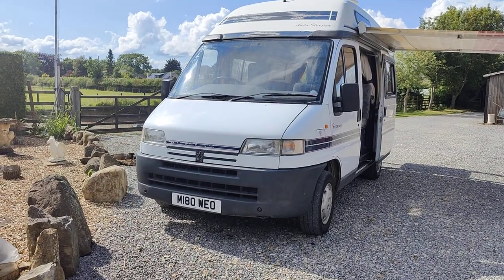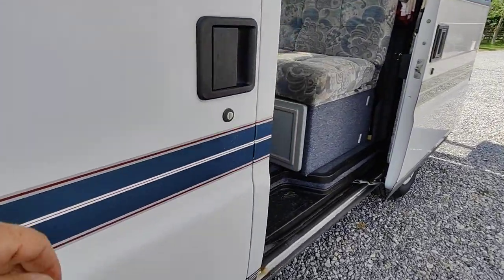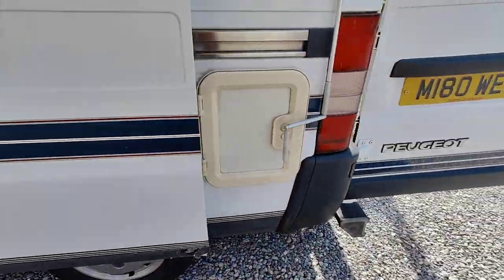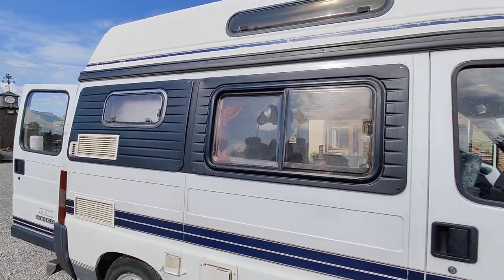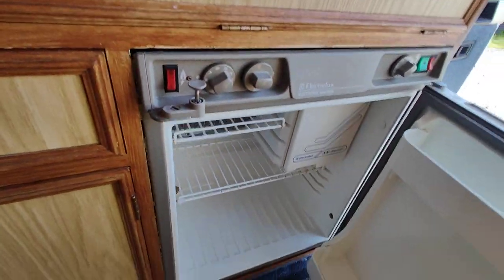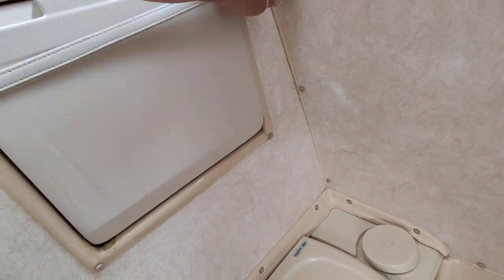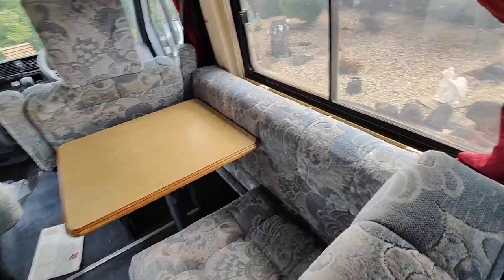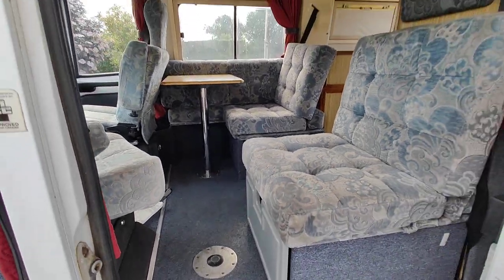Autosleeper Harmony 1.9 TD - 4 Belts / 2 Berth with Power Steering and a Tow Bar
Rare find especially on an older van 4 proper seat belts.

This cracking Autosleeper could do with some attention on the bodywork, but its no ugly duckling. The decals are a little chipped but overall the appearance is good. Inside is superb. Someone has painstakingly restained the wooden trim, looks great. The upholstery from a by gone era is in lovely condition and very cosy. the cushions and still firm and plump!

As a factory built unit it is fully equipped with onboard fresh and waste water tanks, gas heating and hot water, 3 way fridge, gas hob and grill, compact washroom with cassette toilet, shower and sink. There are blackout blinds and flyscreens to all plastic double glazed windows with curtains for the front and back glass windows. Equipped with a rear step and towbar.

Easy to drive with firm gear change, good brakes and light power steering. Starts first time (as long as you remember to wait for the heater plugs, as was the style of this time).

PX to clear, but still properly checked, serviced and certified. ITS A BARGAIN but we are running out of space.